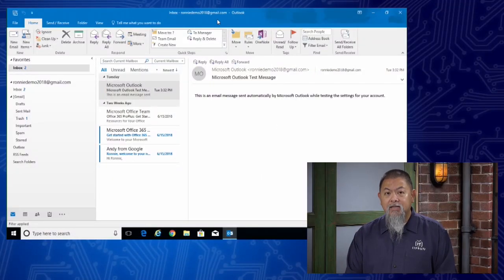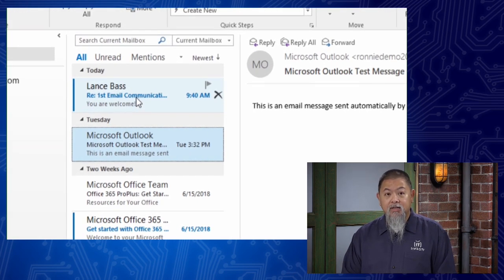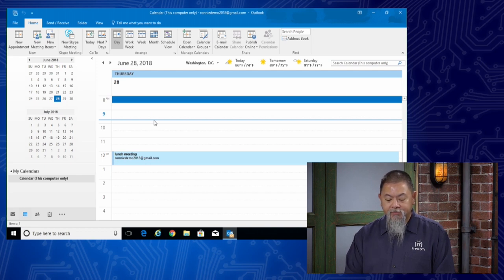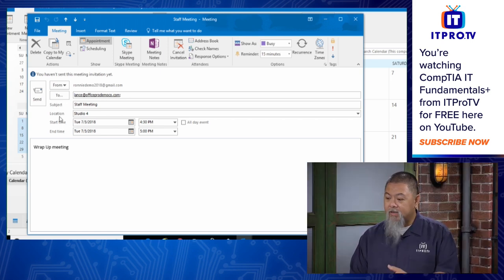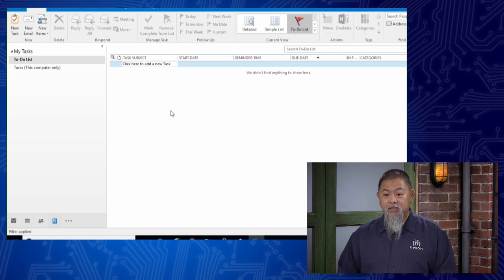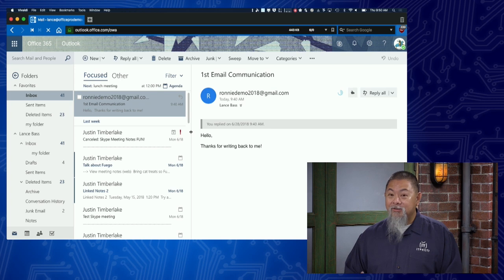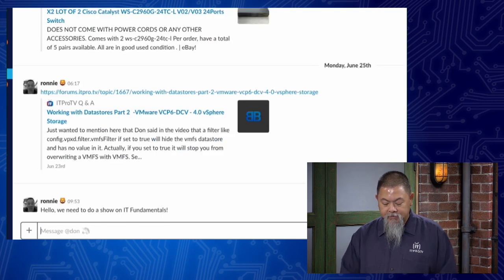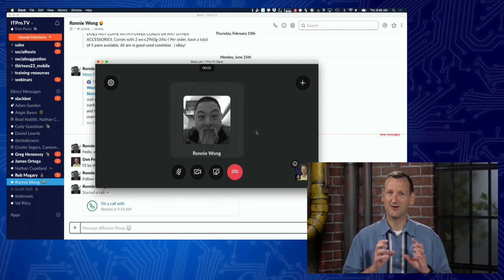Collaboration Software | CompTIA IT Fundamentals+ (FC0-U61) | Part 8 of 38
In this episode, Don Pezet and Ronnie Wong take a look at different types of collaboration software. They will discuss how Microsoft Outlook can be used for calendar and scheduling purposes as well as email, and how Slack can be used as a conferencing and instant messaging software. They will also cover the purpose and proper use of software, and what a cloud hosted application is. This episode is part of ITProTV's engaging online IT training course for the CompTIA IT Fundamentals+ certification. IT Fundamentals+ is an entry level certification designed to introduce users to basic computer principles. ITF+ helps professionals decide whether a career in IT is right for them, and helps to develop a broader understanding of IT concepts.

IT skills & certification training that’s effective & engaging. Binge-worthy learning for IT teams & individuals with thousands of hours of on-demand video courses led by top-rated trainers. New content added daily.